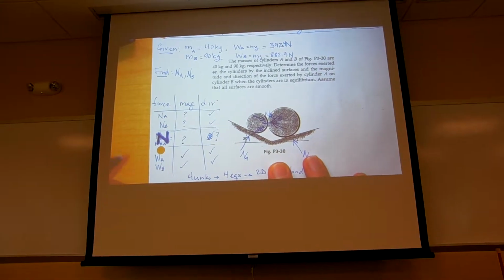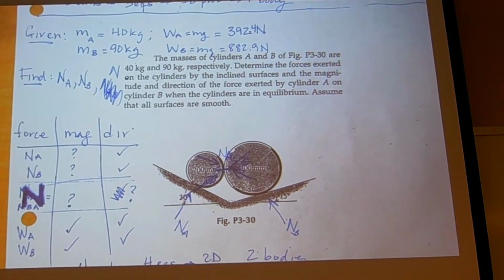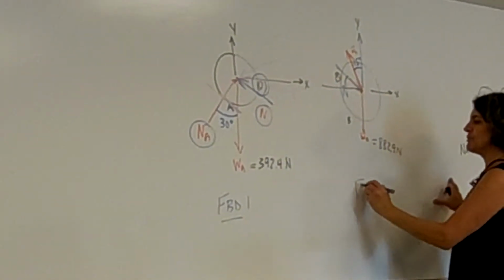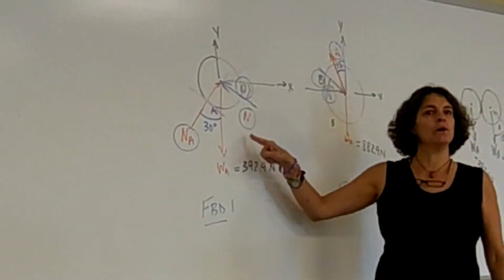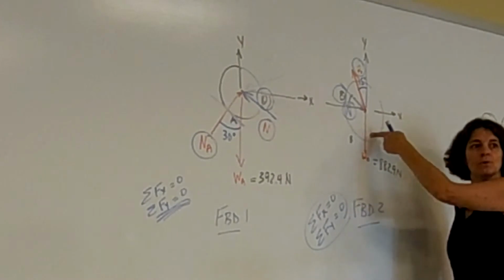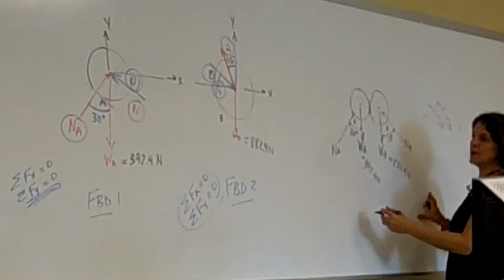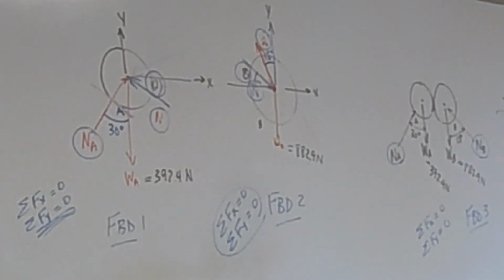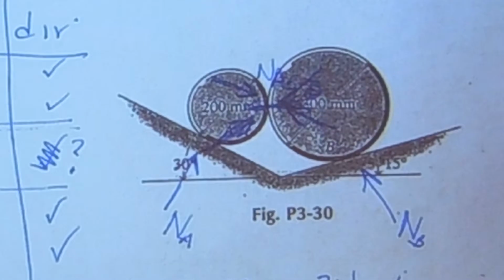E35 Feb 6 Video 3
E35 Statics class February 6